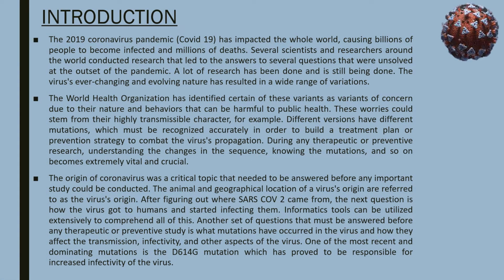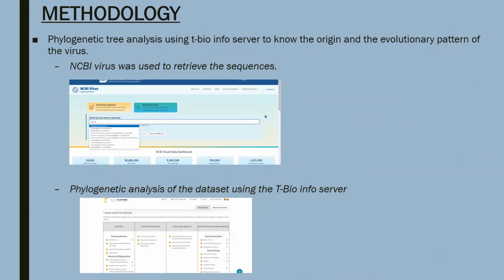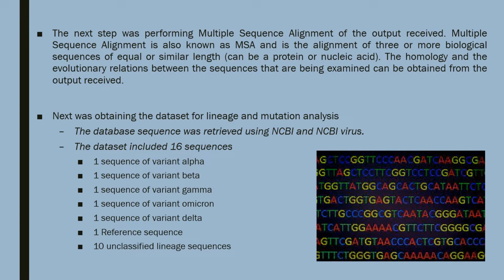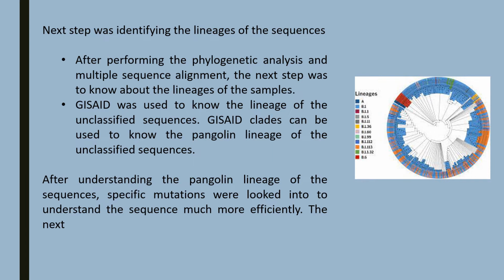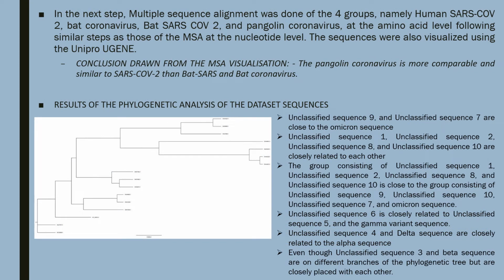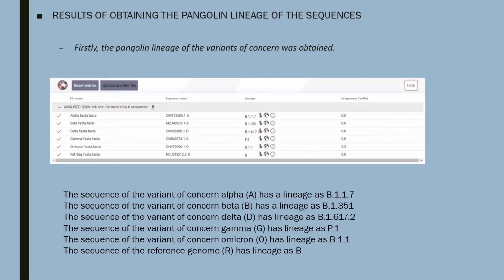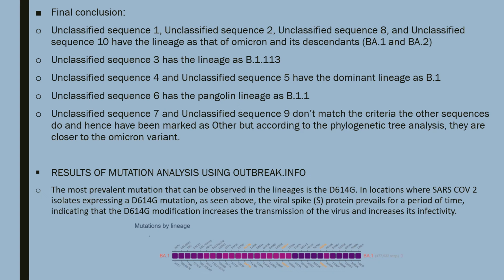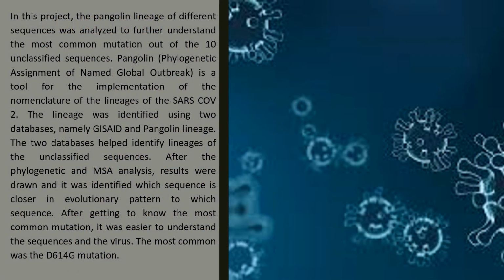Understanding the origin of SARS CoV2 and comparison of Covid strains & their analysis - By Anushka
This student project has been completed through the Amity Univerity - Pine Biotech Omics Logic Research fellowship program which is available for all interested students to join and work on data-driven research. To learn more about the collaborative Omics Logic training program visit this

If you find this video interesting and are interested in the full project (including the annotated datasets), please visit the OmicsLogic student project here:

The coronavirus pandemic has been causing several cases and deaths all around the world. It is a single-strand RNA virus. Understanding the origin of the virus and the possible mutations or changes in the sequence of the organism is a very crucial step that has to be taken in order to carry out essential preliminary research. Learning about the possible origin of the virus (both geographical and the organism from which the virus originated) is crucial for research purposes. The Covid-19 virus originated in China in December 2019 and then spread to nearly all parts of the world and led to the outbreak of the covid 19 pandemic. The organism from which the virus might have originated is also very important to be known since it helps sequence the virus strain. Covid 19 has an incubation period of 3 to 4 days and when it enters the nasal cavity and the upper part of the respiratory tract, it leads to the onset of symptoms that have a very wide range with respect to their severity. The virus has S protein also known as spike protein which is a very essential part of the virus and hence keeping a track of the mutations happening with the S protein is very crucial. Keeping a track of the mutational changes happening to the virus and the variants of concern is important. One such mutation is D614G which has become dominant over time and has led to more infectious variants of concern. Knowing the mutations in unclassified sequences is as important as it is for other variants and sequences. For the same, there are various data repositories that be taken into consideration like GISAID, Pangolin lineage database, etc. Using all the data that is available, is being researched, and is being made available is important as it would help take proper actions in fighting the virus.

To learn more about the research project in detail, please visit the submission on the portal